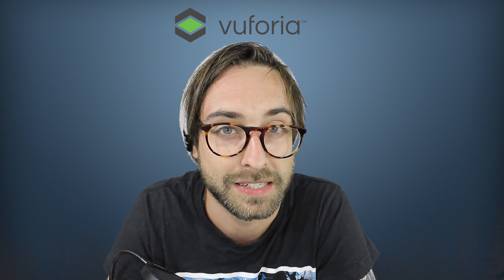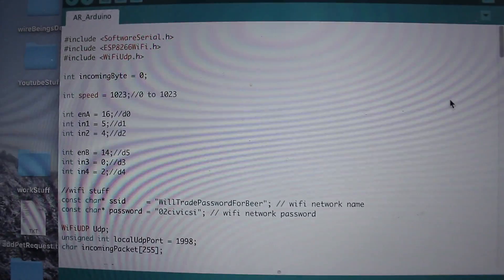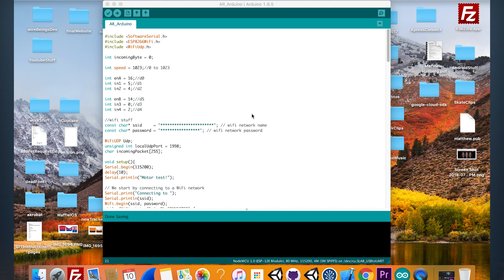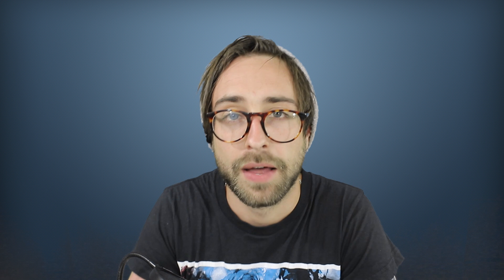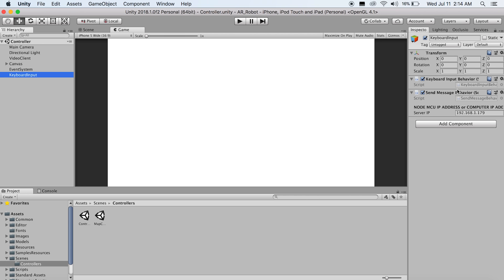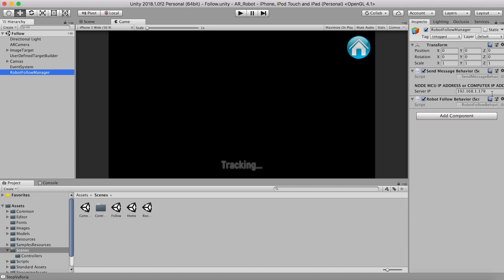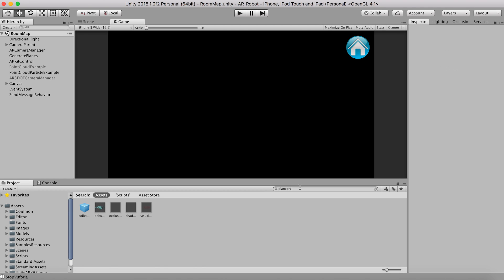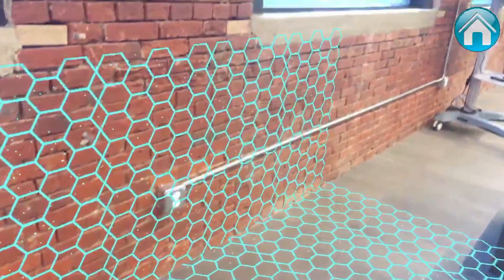ROOM MAPPING Arduino Robot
This room mapping Arduino robot is a result of me trying to think of different applications of Augmented Reality. This tutorial uses Vuforia and Apples ARkit in Unity to track objects and map the room with vertical and horizontal plane detection in AR.

Parts:

ESP-8266 Node MCU

l298N Motor Driver

Assorted Arduino Wires

Robot Chassis, wheels, battery